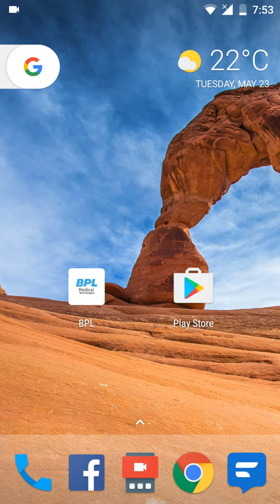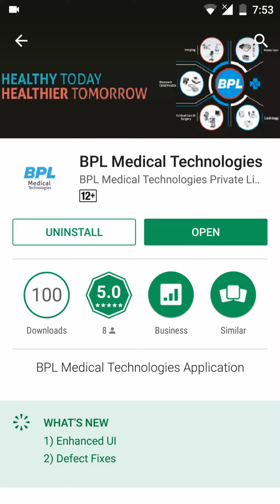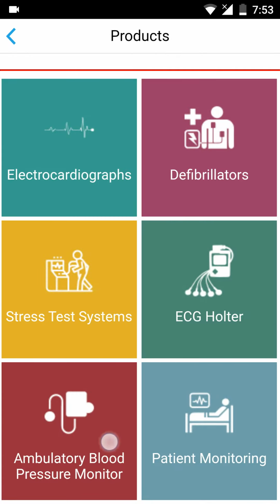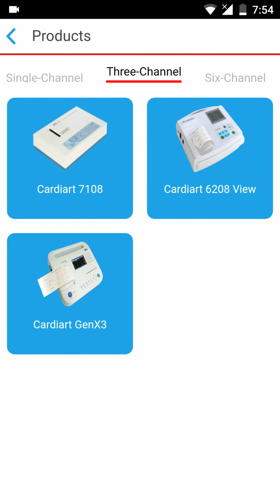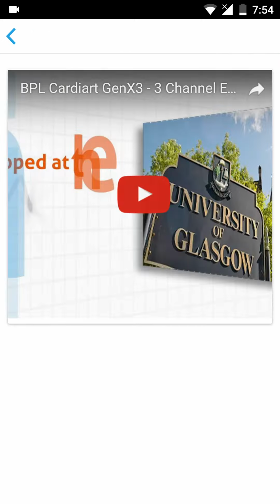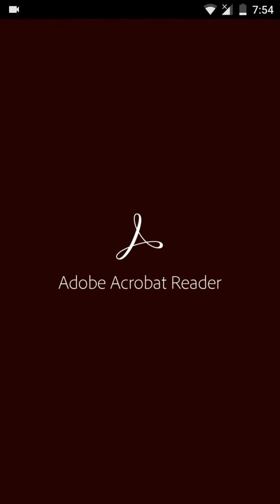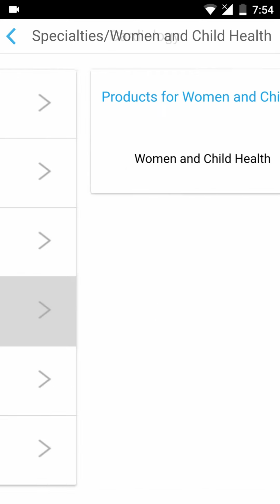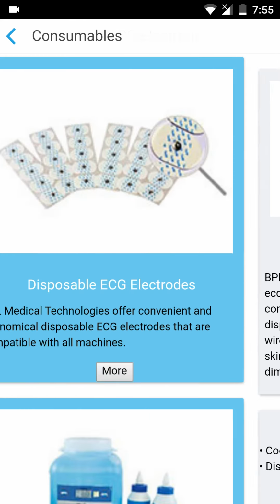BPL Medical Technologies - App hands-on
A quick look at how you can use the BPL Medical Technologies app - available on the Playstore and Appstore.